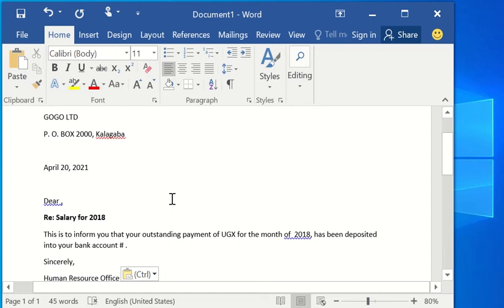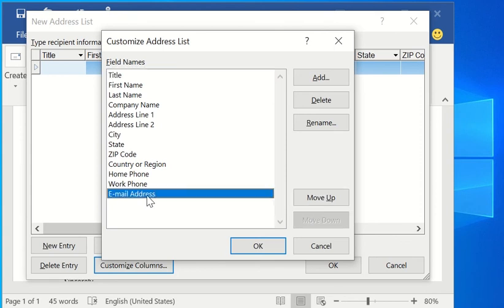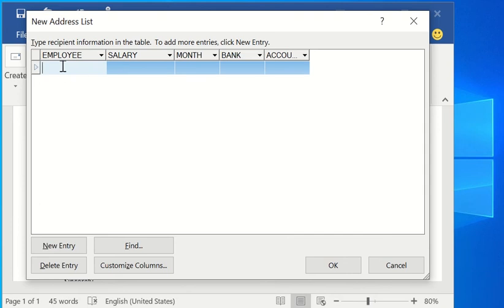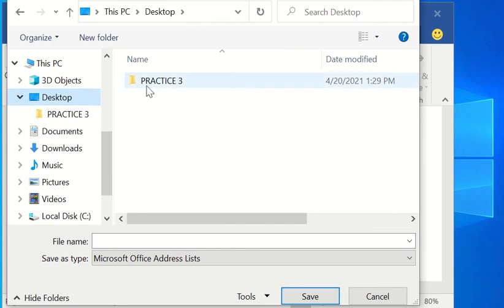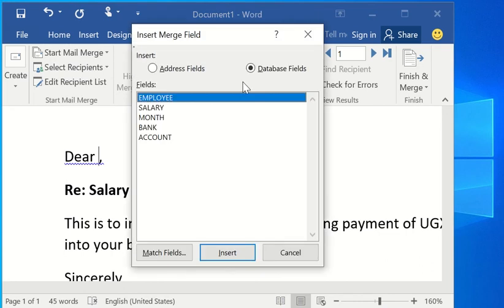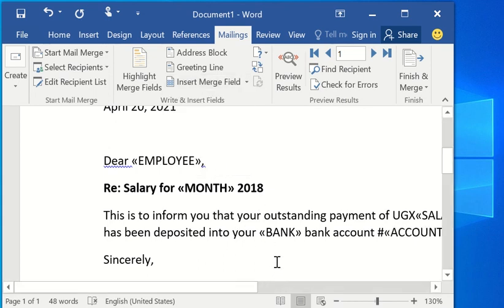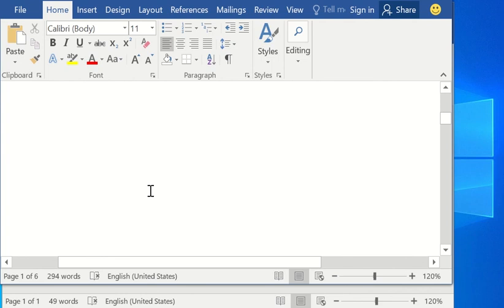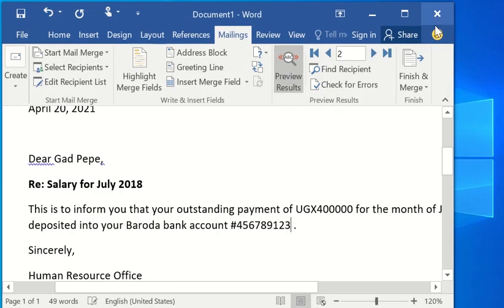10 Start Mail Merge with no list